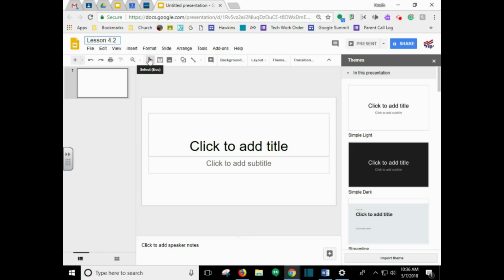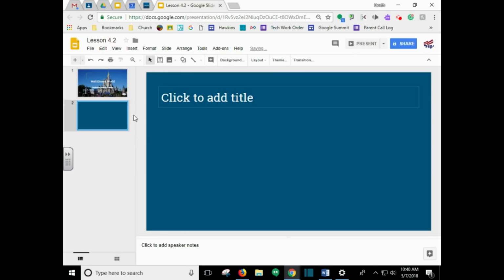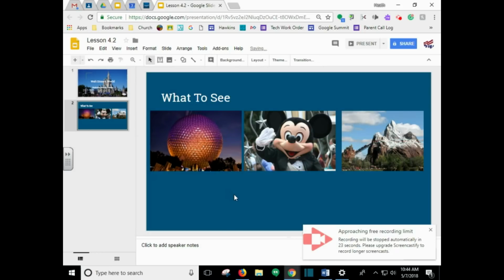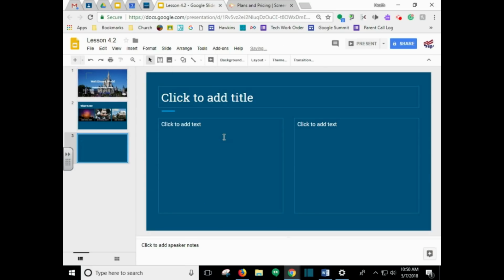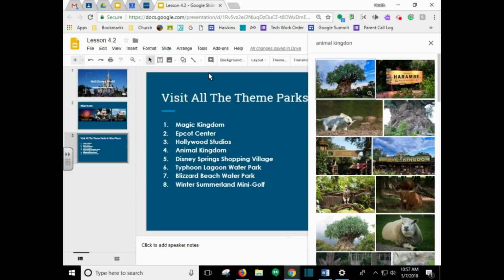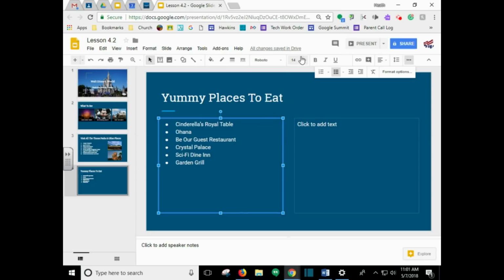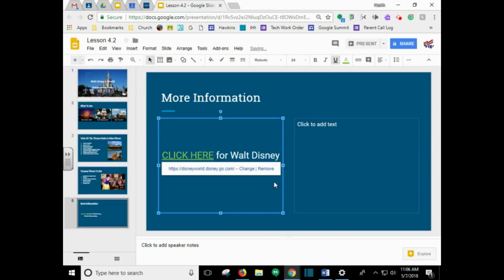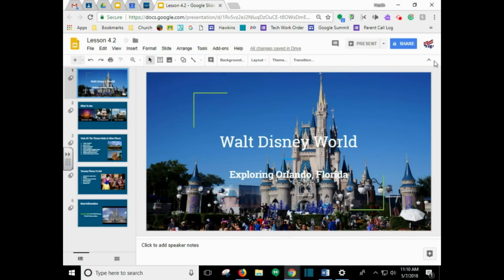Google Slides Lesson 4.3: A Dream Vacation